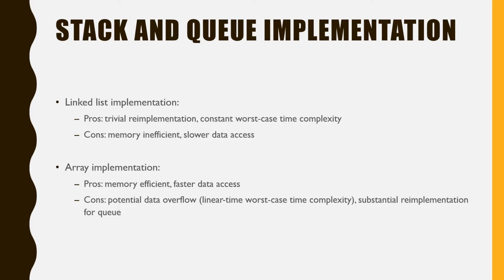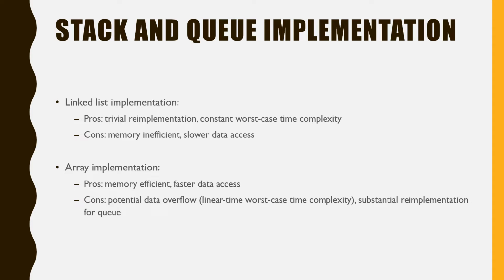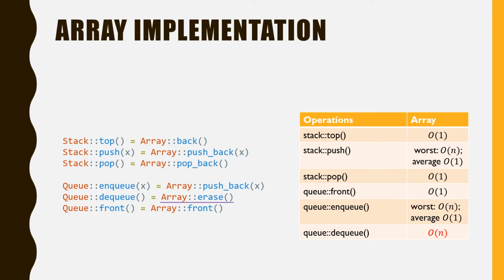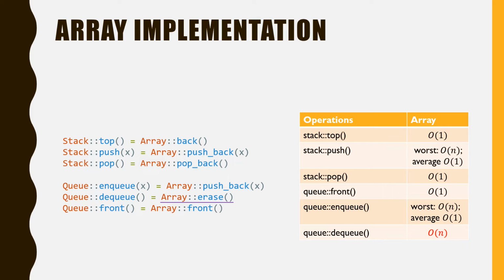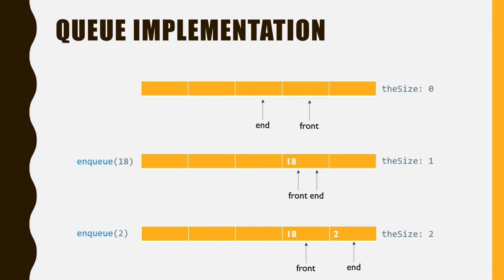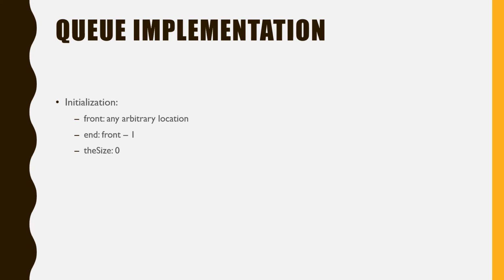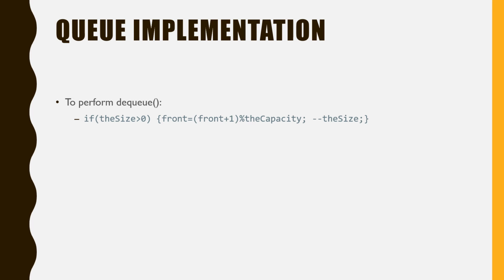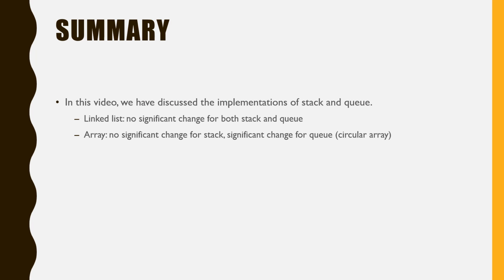Data Structures Module 3 Queue and Stack Part 2 (High-level implementation idea for queue and stack)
In this video, we will discuss the high-level implementation idea of queue and stack using linked list and array.